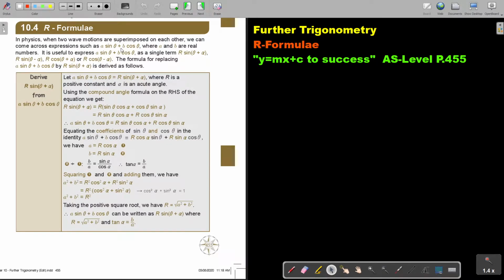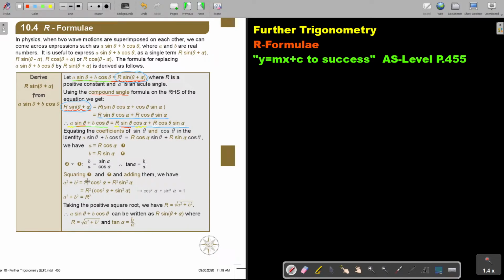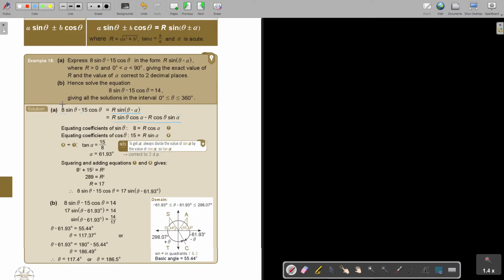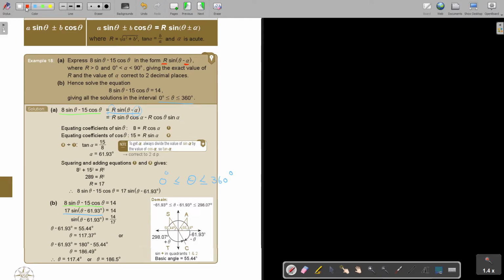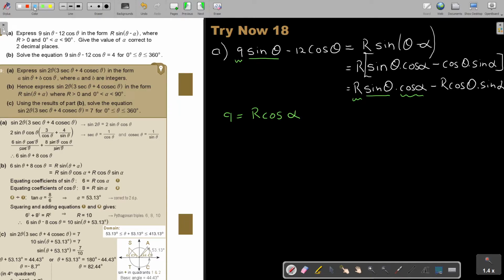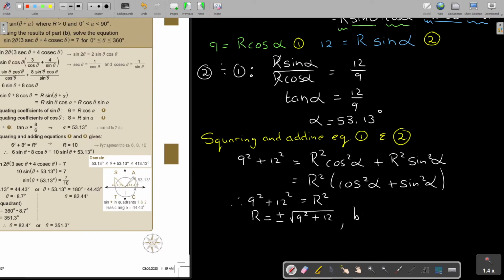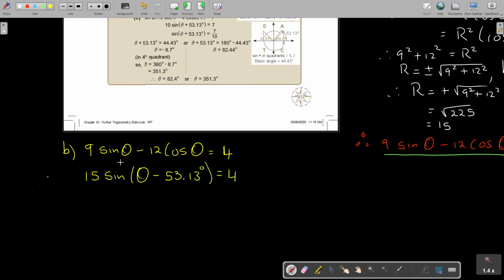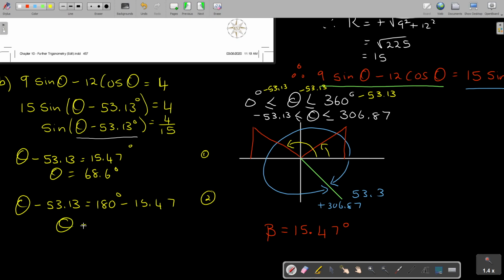10 18 R Formulae Part 1